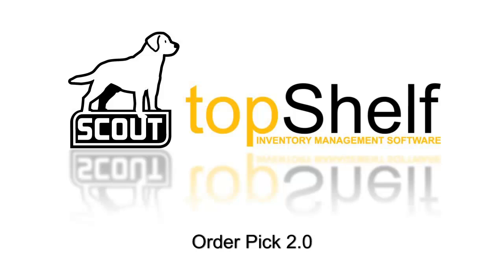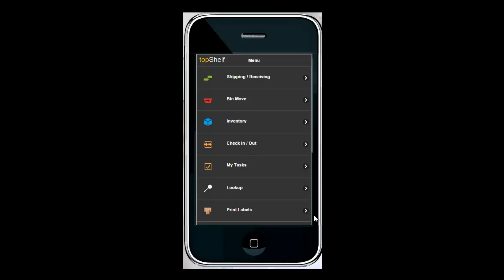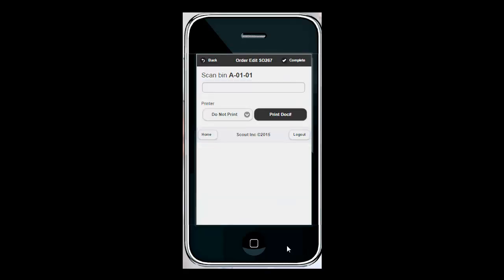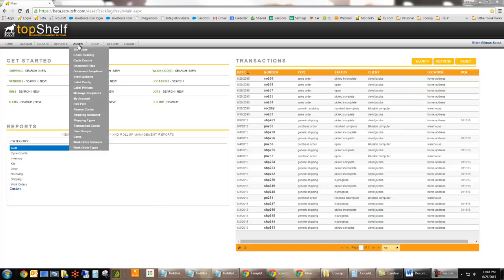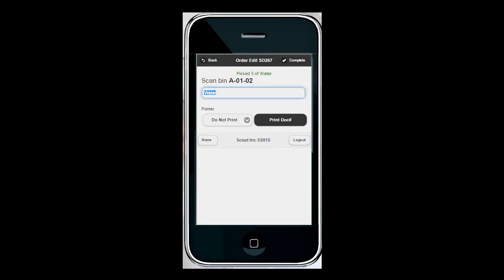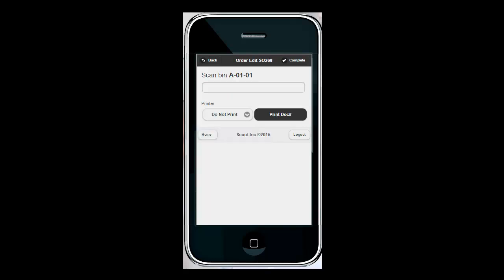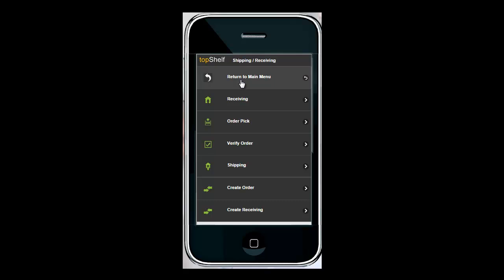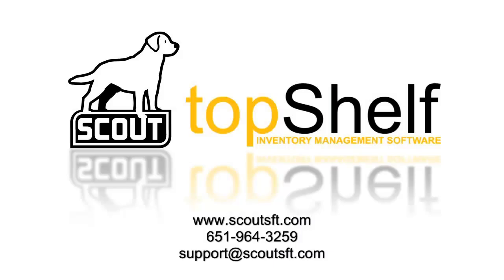topShelf Order Pick 2.0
Overview of the new order pick screen for the topShelf mobile interface.